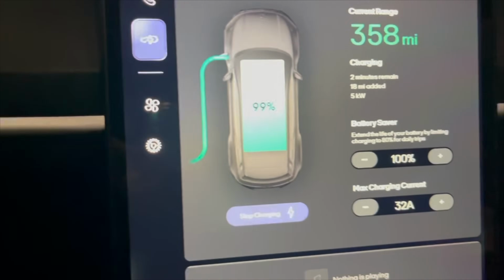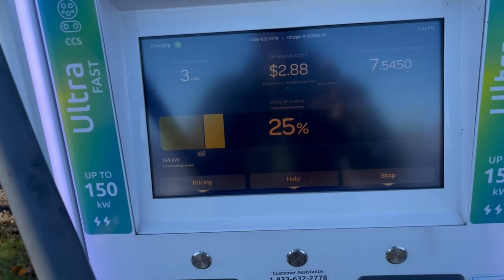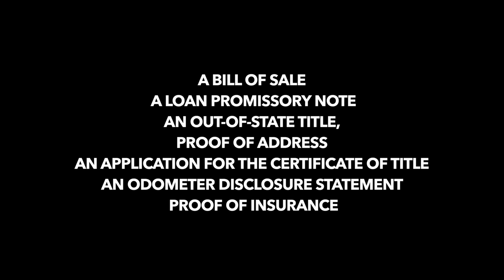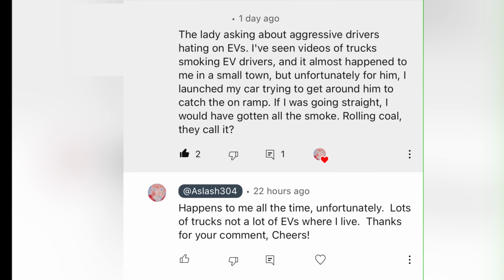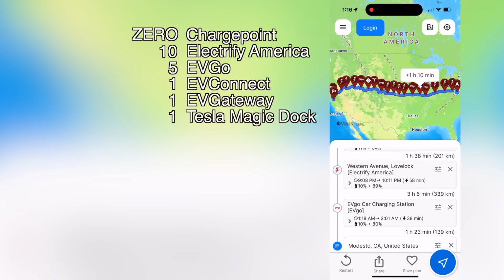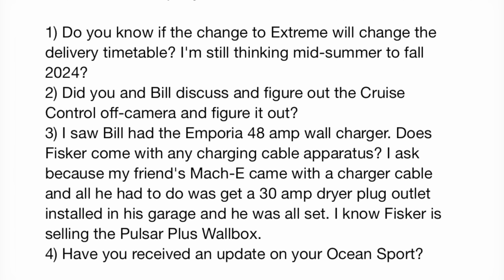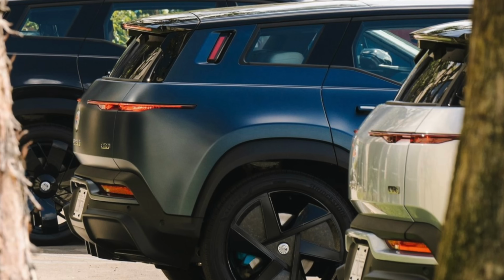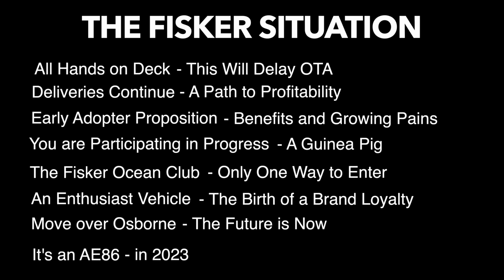What’s It like to Road Trip a Fisker Ocean in the US And Your Comments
or copy and paste 0YWXQ8 in the app

Can I review your EV?  Any Make/Model/Year Let me know at this Email